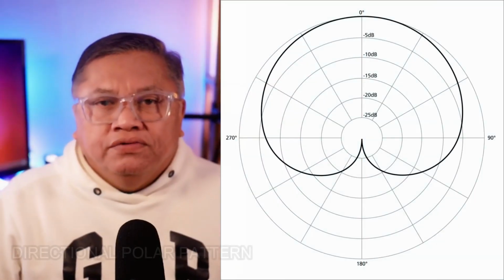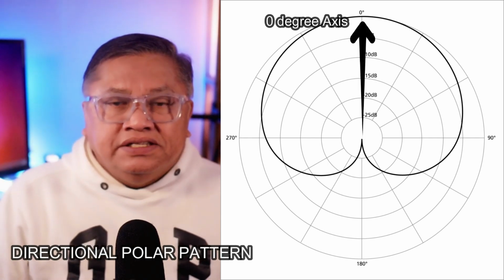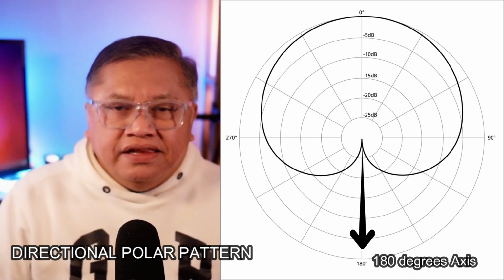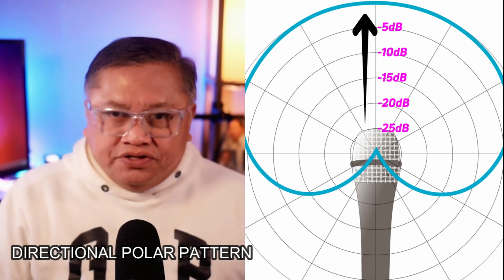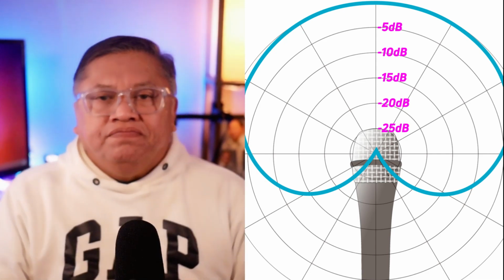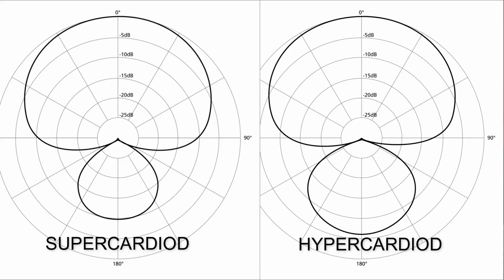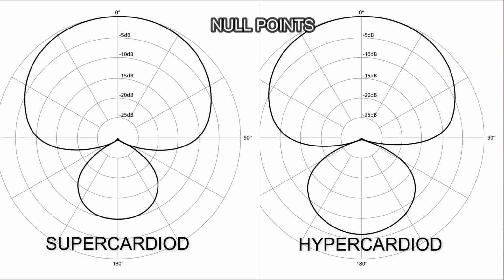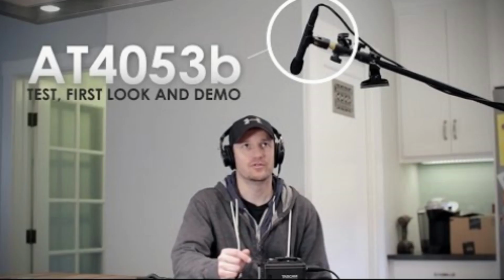Understanding Microphone Polar Patterns (DIRECTIONAL, BIDIRECTIONAL & OMNI DIRECTIONAL)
Not all microphones are the same. Get to know what microphone you need for your project to get better audio results.